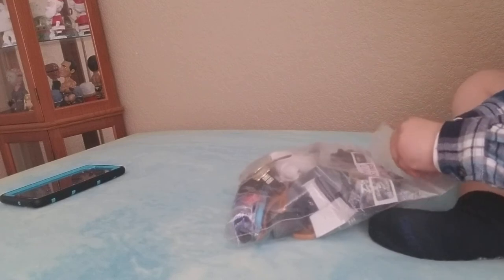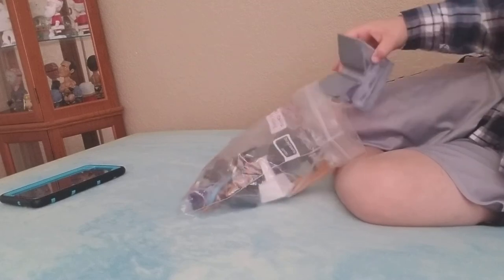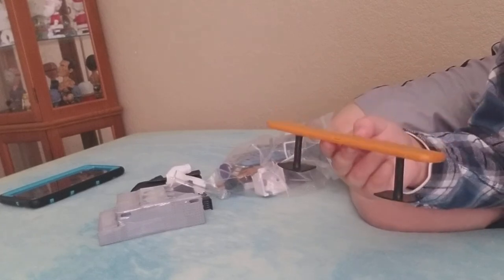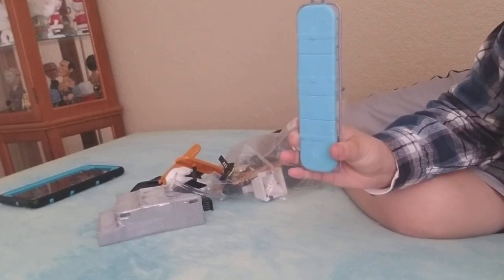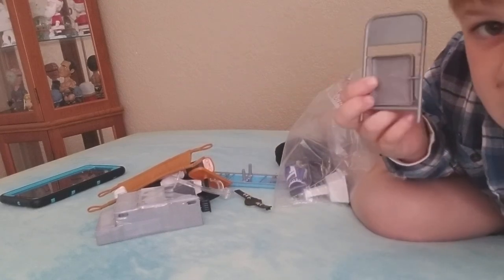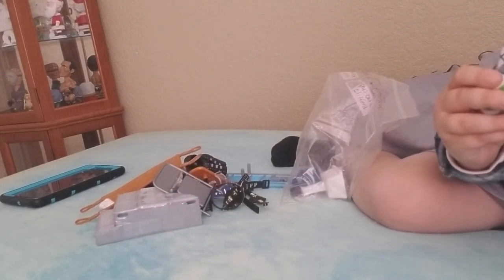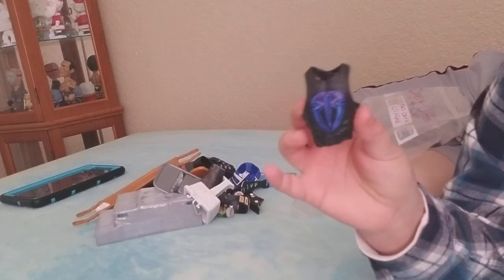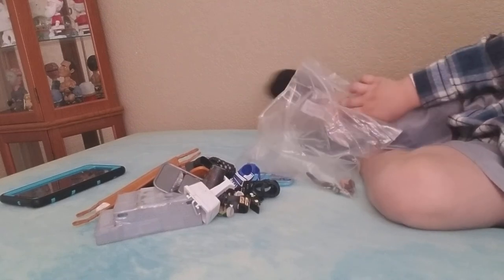WWE Accessories Part 1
Today I'll be reviewing WWE Accessories. This is Part 1.